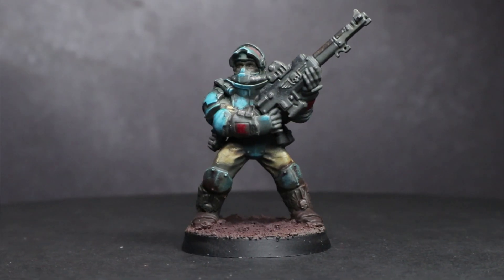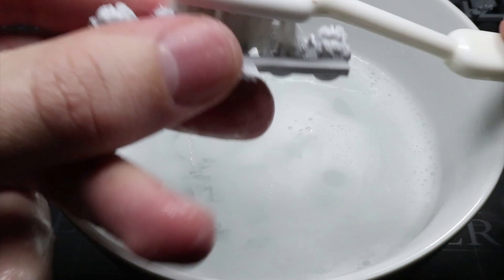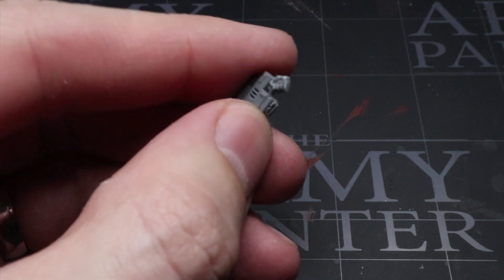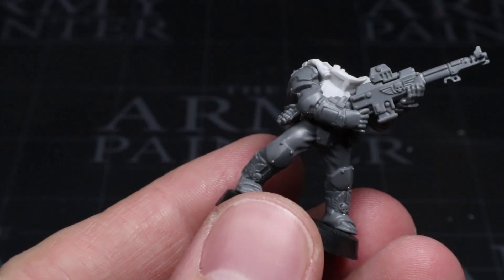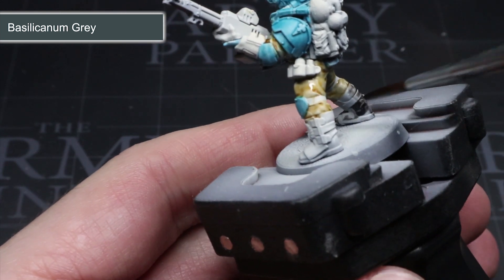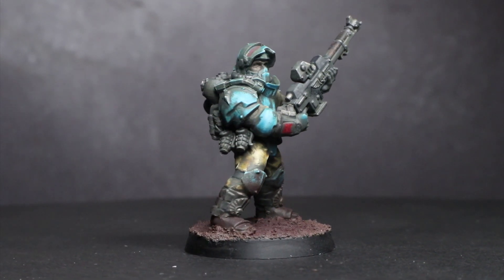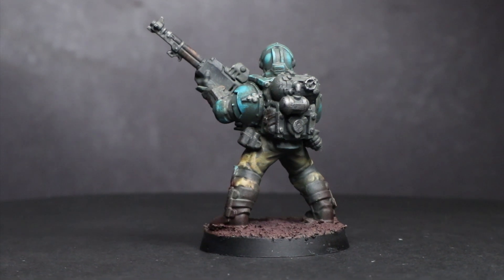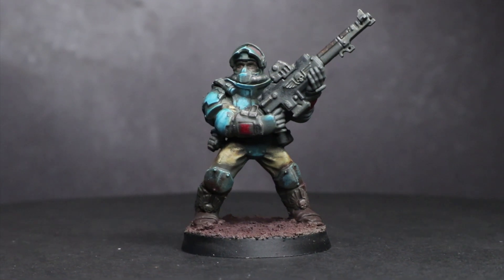Kit Bashing Solar Auxilia - Third Party Conversions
In this I take a look at kit bashing some Solar Auxila using the some of Anvil Industry's Gothic Void components and some Tempestus Scions.